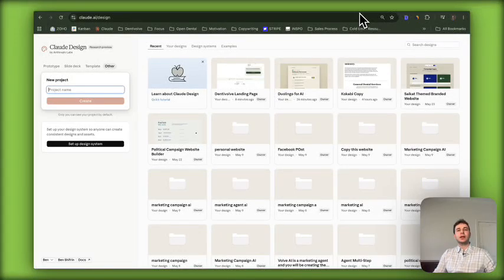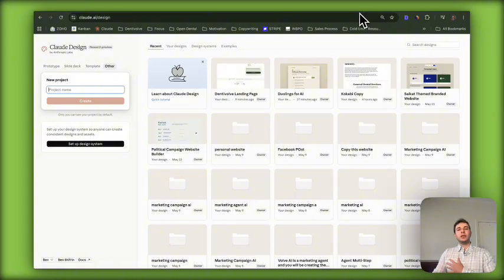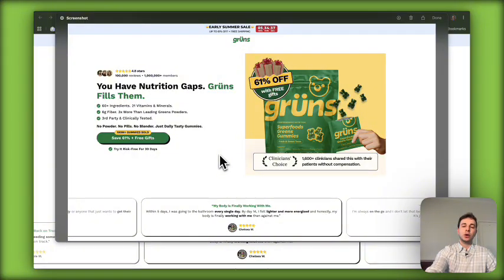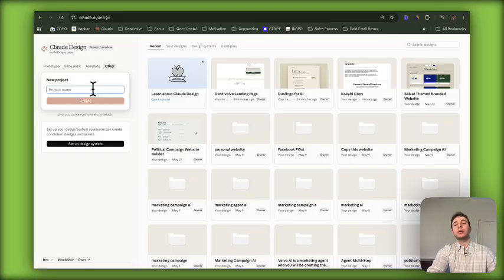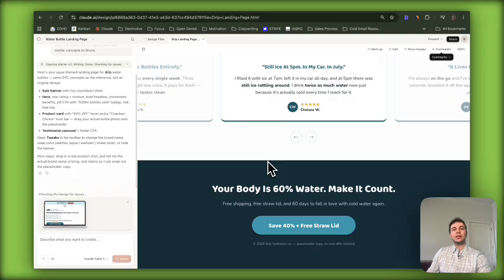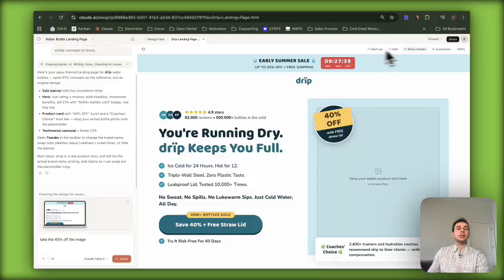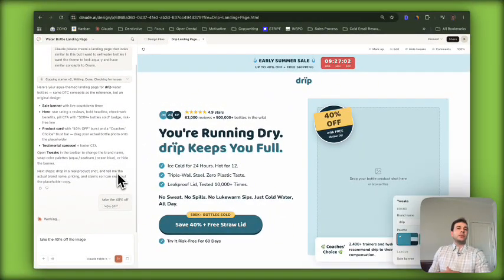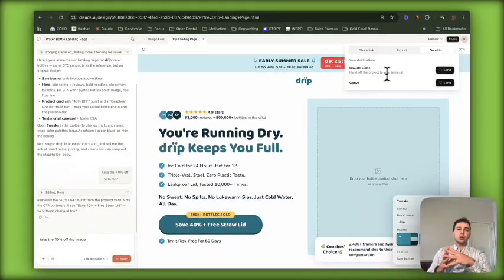Matcha - Claude Design Walkthrough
In today's walkthrough I will explain how to maximize Claude Design